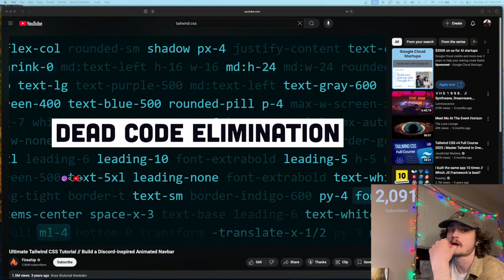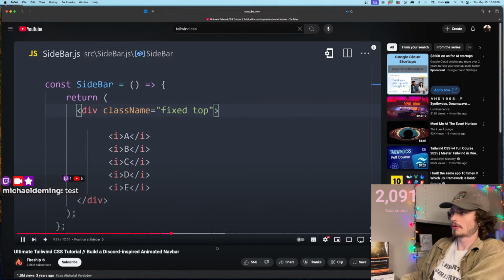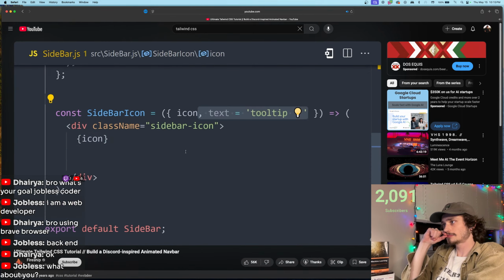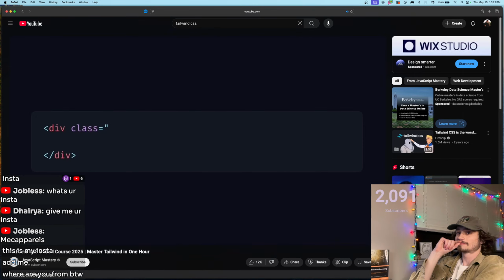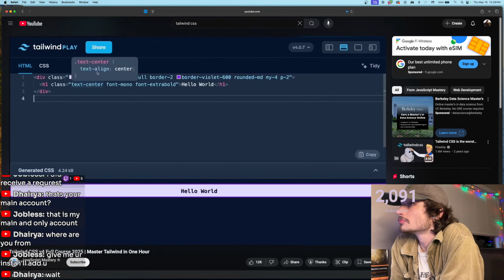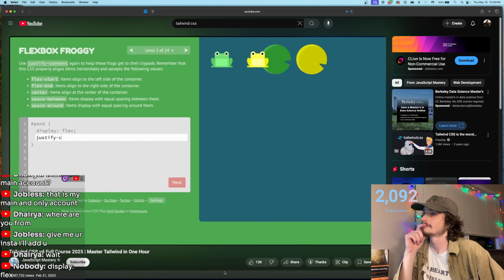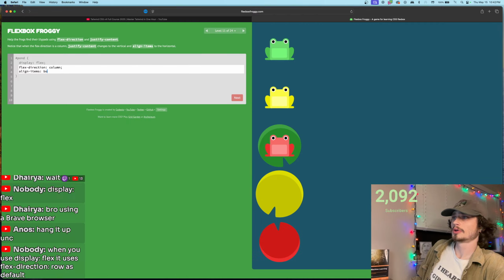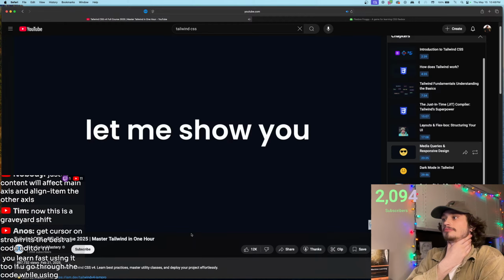Biochemist Learns Programming LIVE 🔴 | Web Dev - Tailwind CSS! | 05-15-2025 PT.2